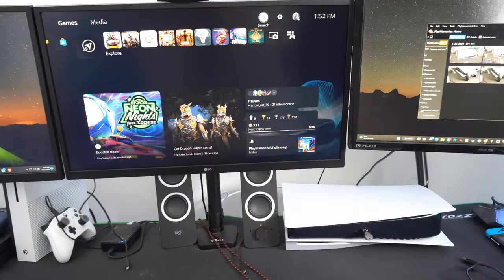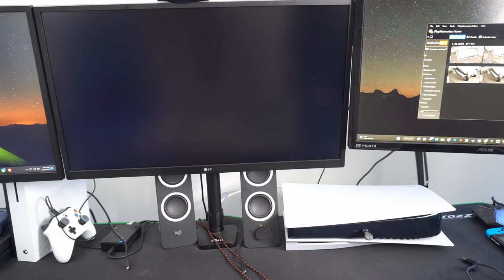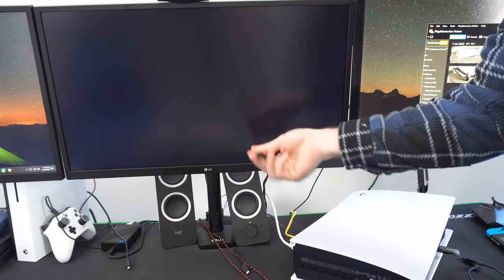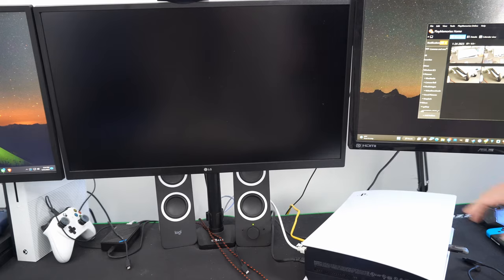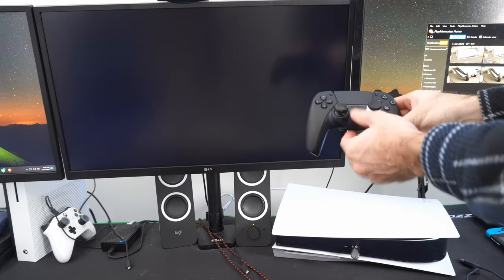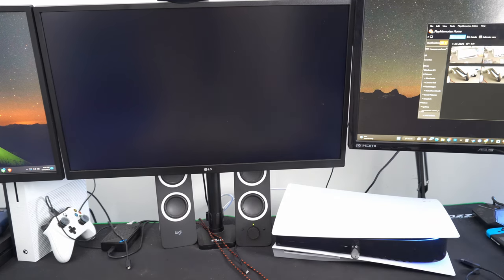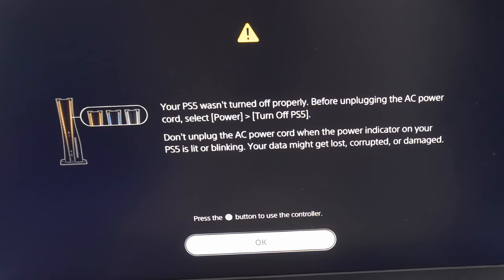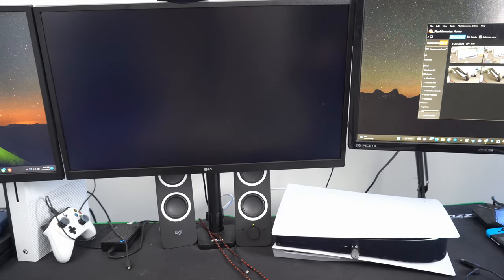What Happens when you Unplug your PS5 when your not suppose to! (Warning! Don't Try this)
Do you want to know what happens when you unplug your PS5 when you are not suppose to! Your PS5 will say "Don't unplug the AC Power cord when the power indicator on your ps5 is lit or blinking" if you unplug it during this process your PS5 will restart and repair your console storage. There is a chance some data will be lost or corrupted, but it shouldn't damage your PS5!